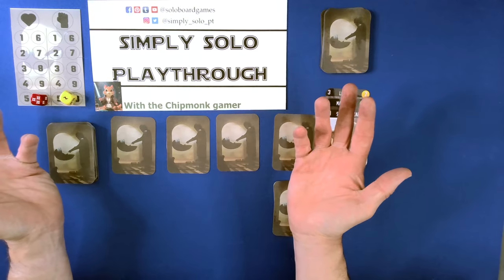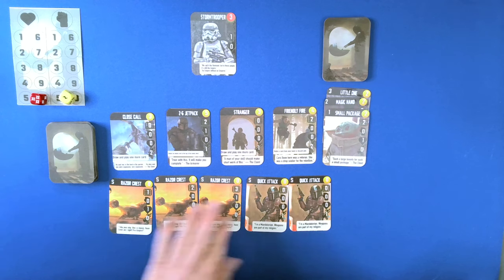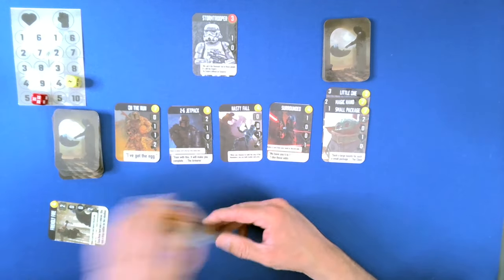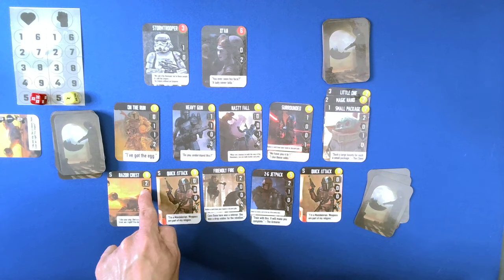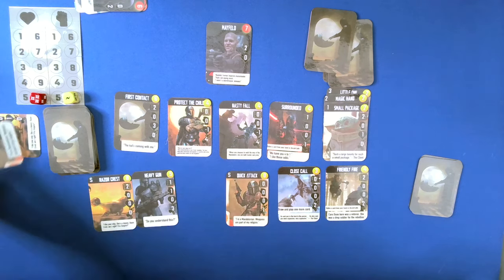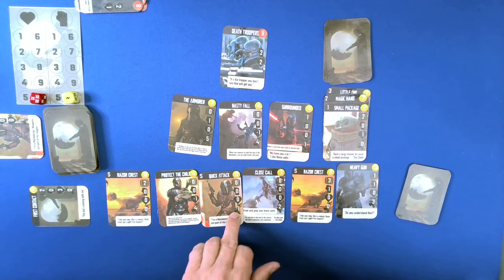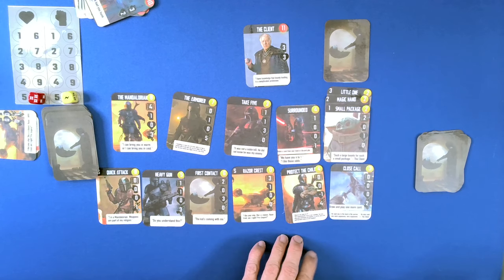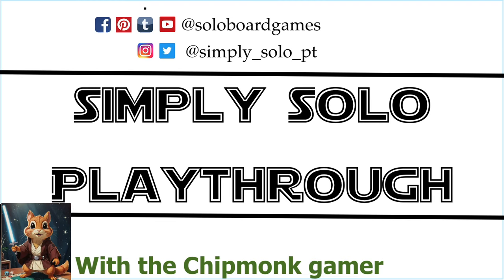The Mandalorian: A Star Wars Card Game C4 A retheme of wipers salient.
Let's play  the Mandalorian retheme version of Wipers Salient solo card game. This board game is designed to be solo. You have to grab images and put them all together on your own, this takes work and time. However, you get an awesome game with lots of great pictures. This is a straight play-through.
The was not an easy session so let's learn how to play.

If you decide to do this build please purchase the original it supports more creative work being done.